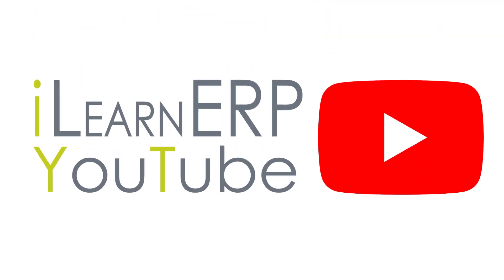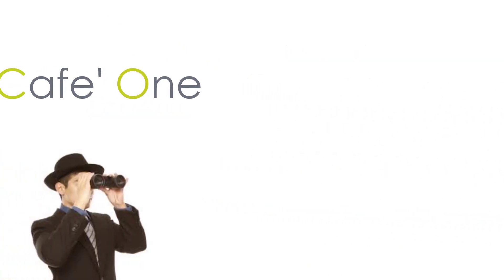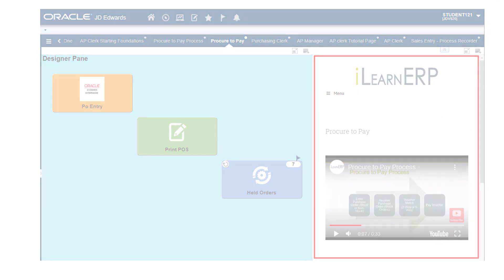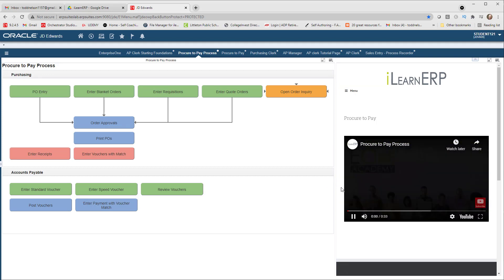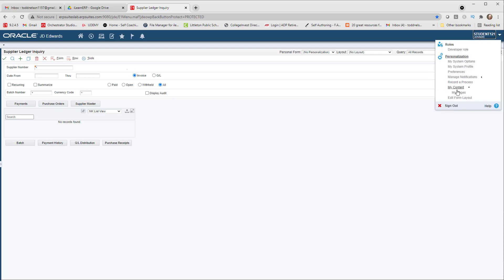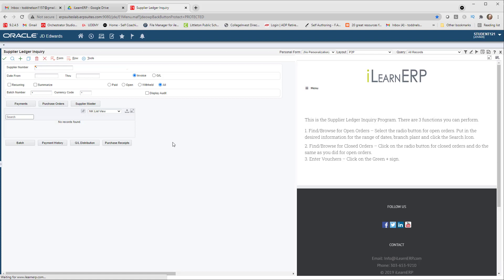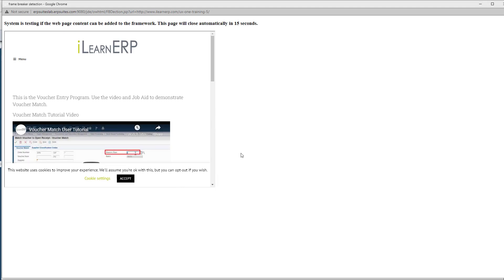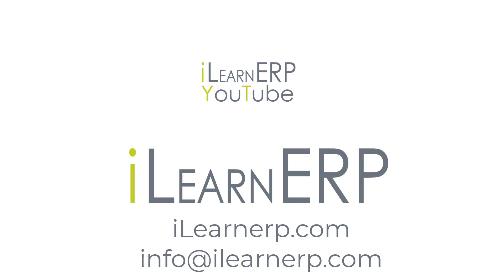Cafe' One Layouts as a Training Tool - [New 2021]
In this video we explore using EnterpriseOne's tComposite Application Framework (Cafe' One) as a tool for training users. Between the Page Composer and Cafe' One these tools have a great feature for getting training content directly into applications where users need it most.